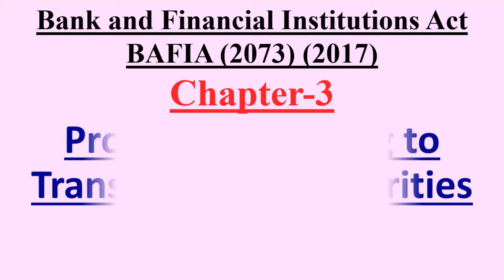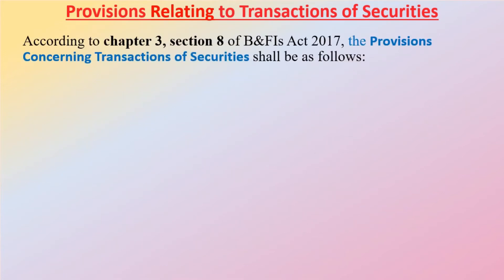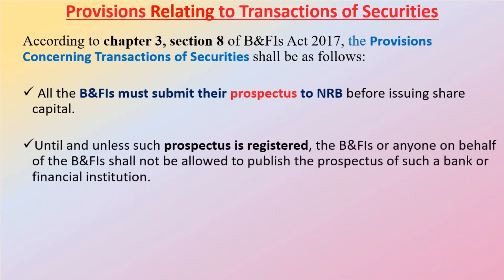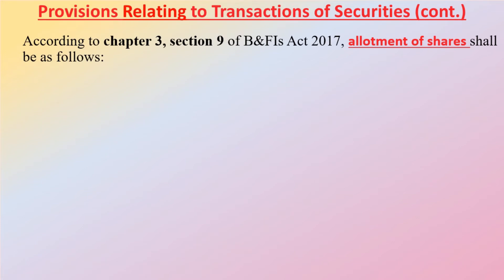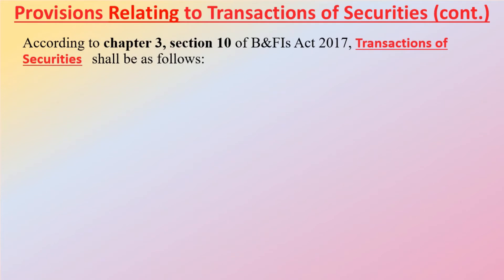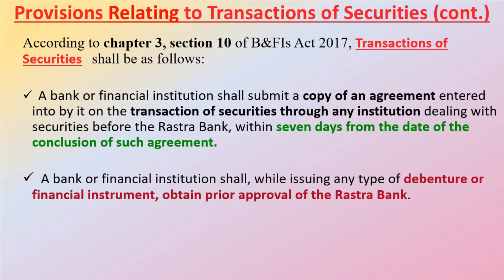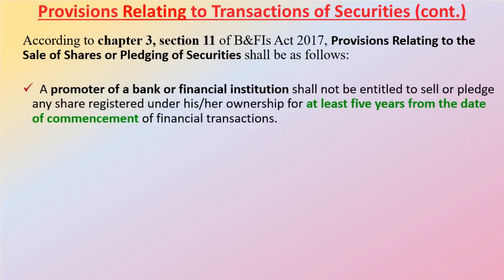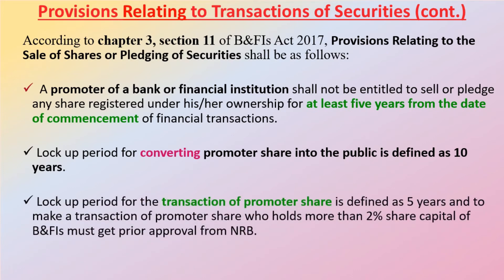Part-3#BAFIA 2073#Transactions of Securities#NRB/RBB/ADBL/NBL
Our channel is fully focused to provide the banking preparation materials for those who are preparing for banking examination. For Previous Part of BAFIA (2073) link is below: